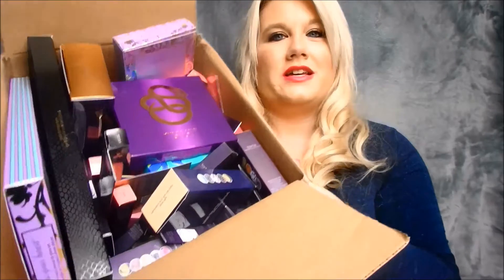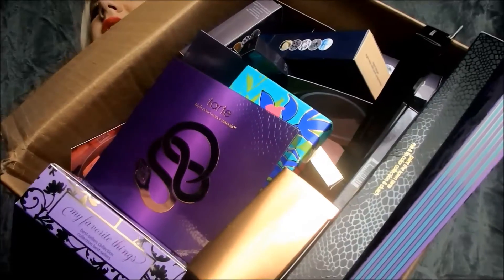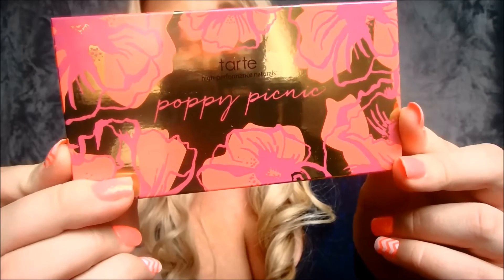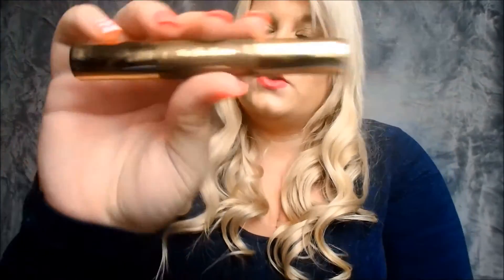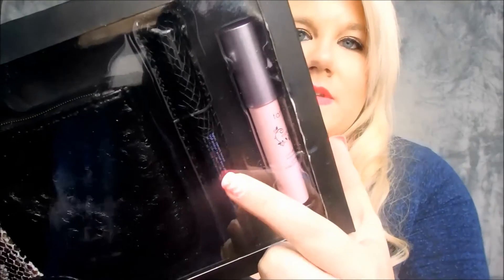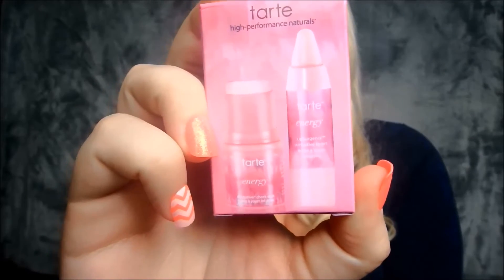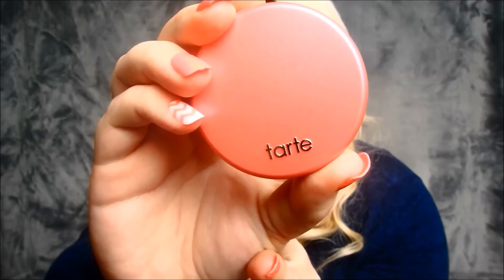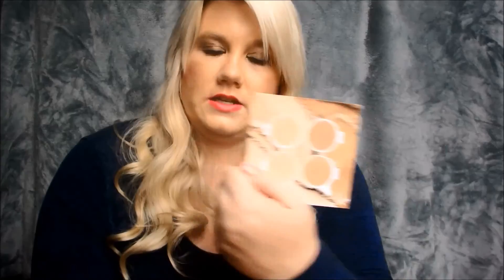Huge $1200 tarte cosmetics haul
Hey everyone the video you've been waiting for. I finally received all my packages. Sorry it took so long shipping from the u.s. to Canada takes forever.
OPEN ME

Thumbs this up if you enjoyed it and want to see more videos like this.

Products im wearing
Amazonian clay 12-hour full coverage foundation
Amazonian clay full-coverage concealer
timeless smoothing primer
tarte to go™ deluxe gifted™ Amazonian clay smart mascara
rainforest after dark colored clay eye & cheek palette Amazonian clay
the sculptor double-ended contour & highlighter
glamazon™ pure performance 12-hour lipstick
lights, camera, lashes™ closeup lash liner
tarteist clay paint liner
smooth operator™ Amazonian clay pressed finishing powder
Amazonian clay full coverage airbrush foundation
the buffer™ airbrush finish bamboo foundation brush

The products in this video were kindly given to me from tarte cosmetics by winning a instagram contest. This video is not being sponsored all opinions are my own, I am not being paid to make this video